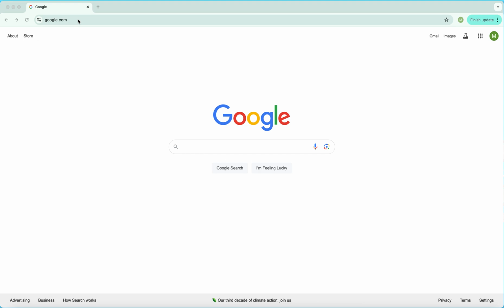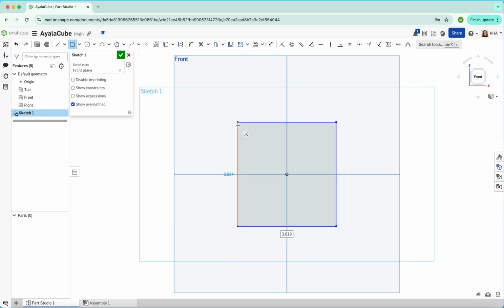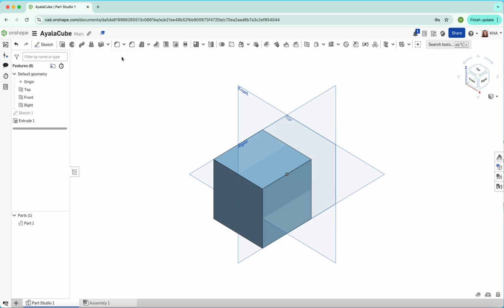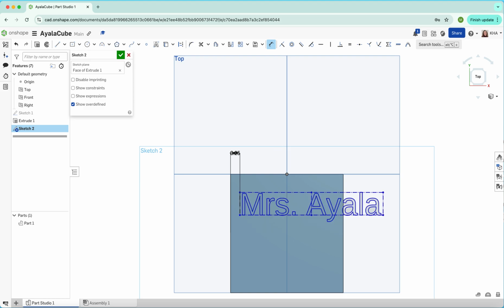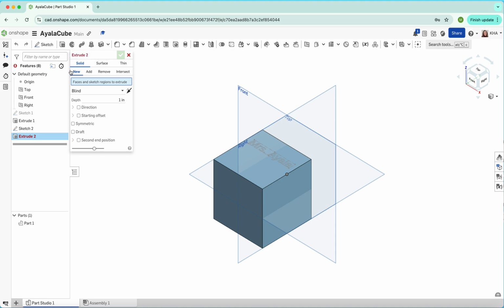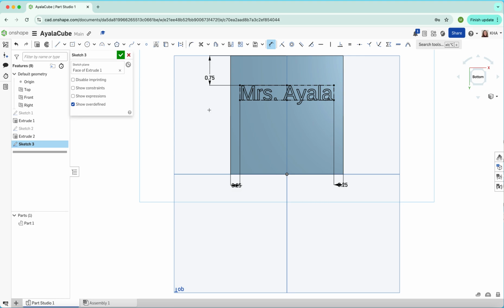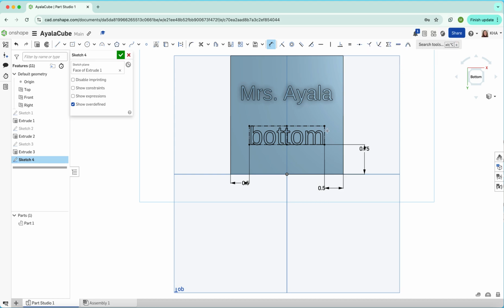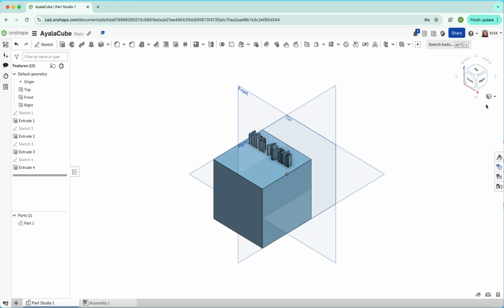Task 25: Labeled Cube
Learn how to create a cube in OnShape, emboss text on the surface of the cube, and etch text into the cube.